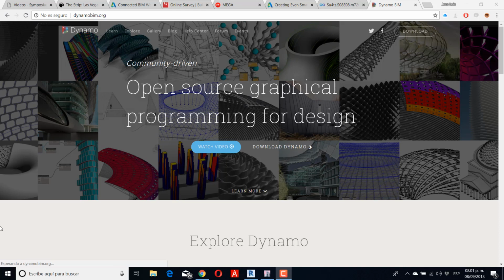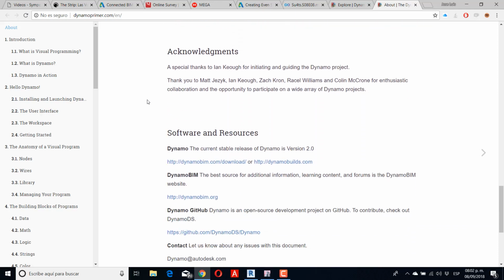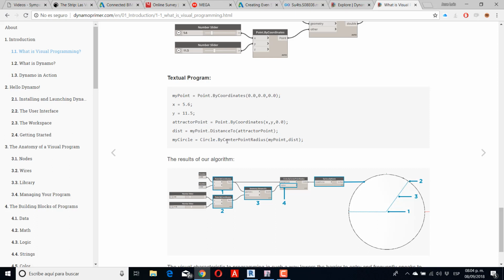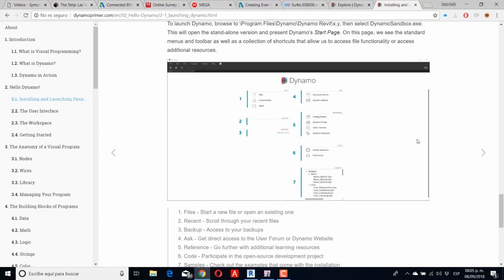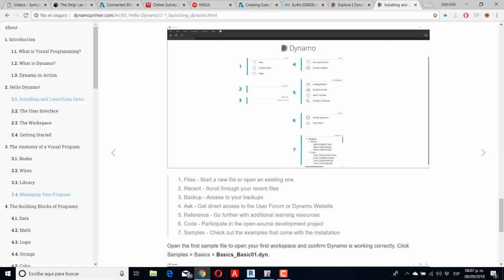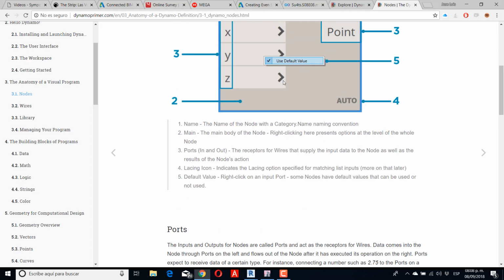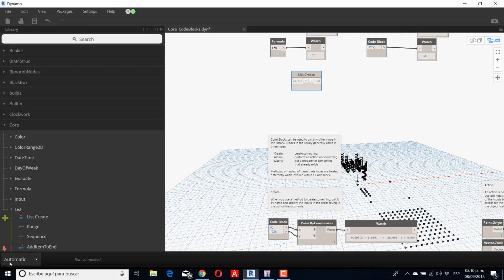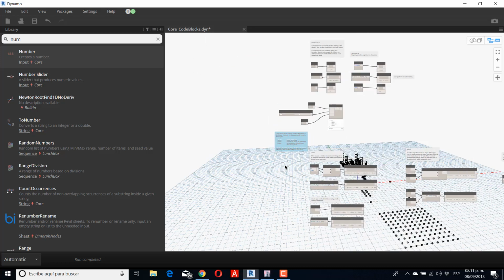What Dynamo is?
In this video i tried to explain and introduce about what Dynamo is, and what you need to do to tried to use it.

I thought about some principal concepts that are useful when you try to start to use Dynamo.